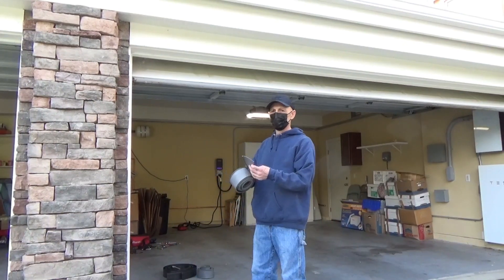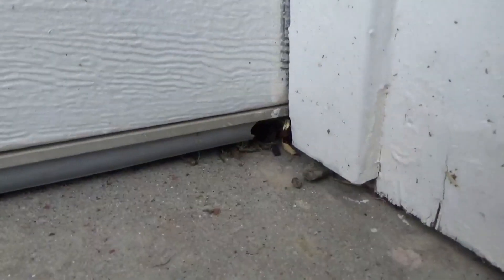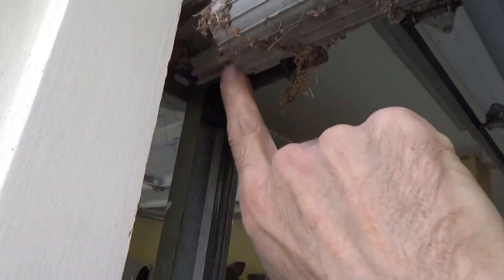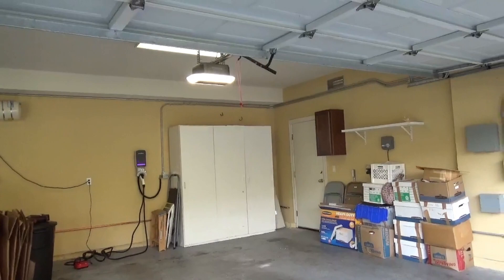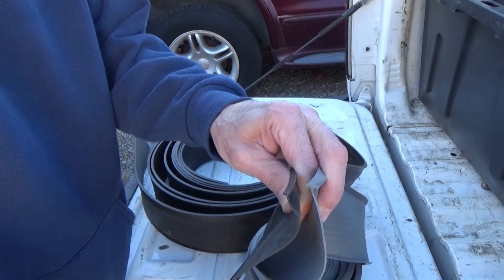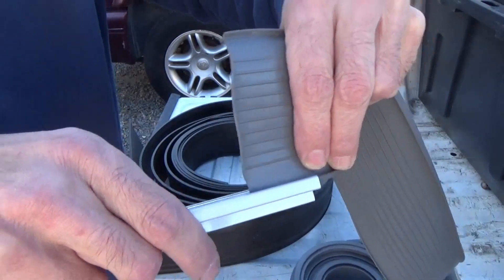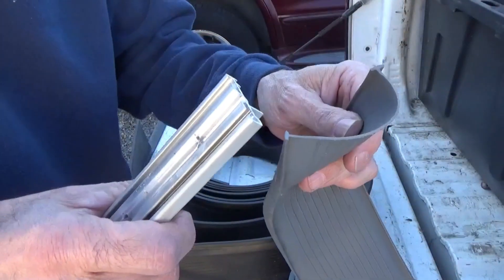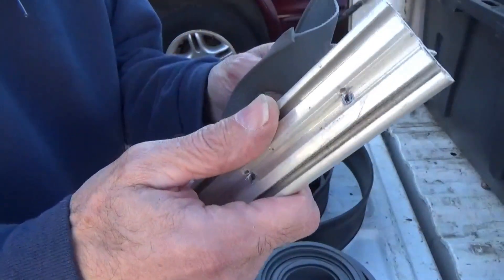DIY Garage Door Bottom Weather Seal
R&R the weather seal on the bottom of your steel sectional garage door. In time the weather seal on your garage door will wear down, shrink and be eaten by rodents. There are different types and makes of weatherstripping. Be sure to purchase the correct item for your application. In this video we will remove and replace the bottom seal, and show how to fold the ends into itself to prevent shrinkage. Using a soapy liquid on the retainer and seal material will allow for easier installation. adjusting the close limit setting on the garage door opener will allow for a tighter fit. Consult the instruction manual of your garage opener unit for further details on this procedure. You can check our instruction manual page @ gsoverheadsystems.com to see if your opener model instructions are available on our site.